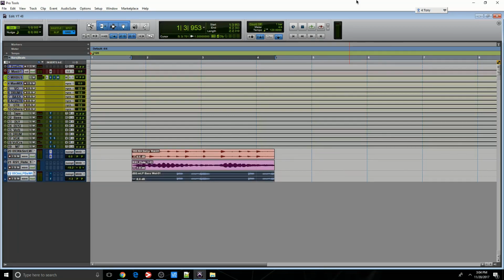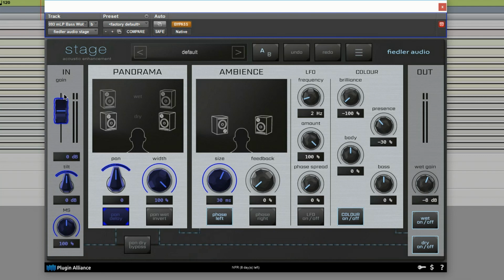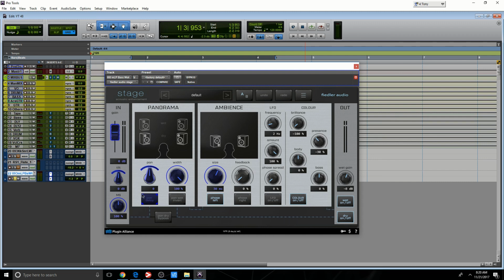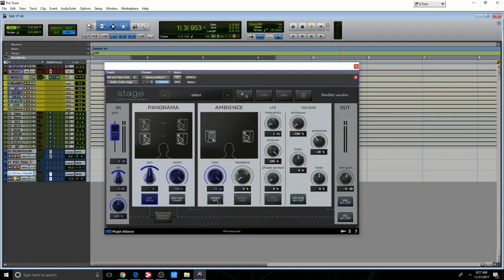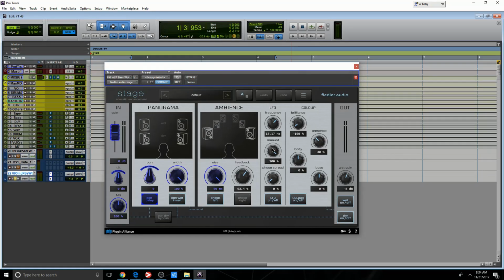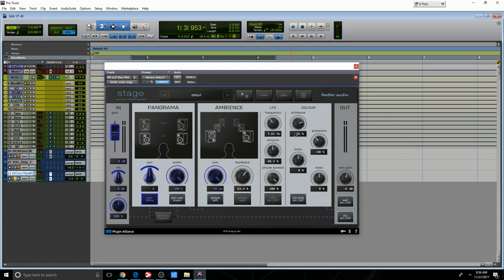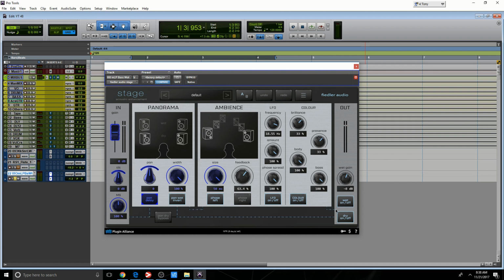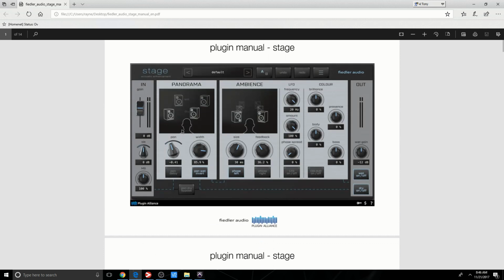fiedler audio stage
fiedler audio has a reputation for setting new standards. Two years after developing the revolutionary reverberation algorithm at the heart of Brainworx’s bx_rooms, they have once again redefined the world of acoustical enhancement with stage – a plugin that uses trailblazing stereo-spatial processing methods to take good mixes and masters, and make them great.And The Stage Is Set!Simply put, stage is here to give your mixes that final shine and depth you’ve heard on countless records, drawing out an inherent character you might not have even known your sounds possessed. By leveraging subtle delays, internal phase augmentation and modulation techniques, you can now effortlessly emphasize the natural depth and space of any natural recording or synthesized element. The result is an increase in overall definition and perceived size – all elusive qualities that in the end contribute to a type of sonic weight that will quickly become indispensable to your audio toolkit.And just how is this possible? Under stage’s hood are mighty psychoacoustic algorithms that power the innovative panning and stereo alteration controls, giving engineers, sound designers, and electronic musicians the ability to sculpt their stereo image with minimal effort and maximum precision. Arrange your tracks from left to right, front to back or even diagonally if you like; enhance the ambience of your masters or go for wildly modulated effects. stage can do it all! A New Level of Versatility in The Realm of Spatial Manipulation Inside stage are four innovative modules that give you access to stereo widening techniques such as the Haas effect, phase inversion, M/S signal processing, and a number of proprietary algorithms that ensure that your signal’s natural ambience and stereophonic composition is brought to its maximum potential while retaining phase coherence and ensuring that the processed signal doesn’t collapse when in mono.Starting with the Input section, the Tilt control provides a quick way to fix unbalanced stereo recordings while the M/S knob can easily adjust the ratio of mid to side content. From there, stage’s four key parameters – Pan, Width, Size and Feedback – provide an intuitive means of creating the kind of massive stereo images common in modern studio recordings. By changing these parameters, you can effectively utilize the three-dimensional characteristics of your sounds and either push them back or bring them forward in the mix. This can not only help you unmask the various regions of the frequency spectrum but also provide each individual element its own space in the mix.Positioning individual tracks with precision and constructing flawless mixes without losing dynamic range has never been easier. Even stage’s default preset will instantly add substance and tactility to your music; try it! In addition to its panoramic enhancement duties are a wide range of creative effects like stereo flanging and rotary speaker effects, all of which are perfect for instruments or vocals. Use a high Size setting and crank up the Feedback parameter on guitars to get a vintage spring reverb vibe, or max out the LFO and send your sounds into outer space!